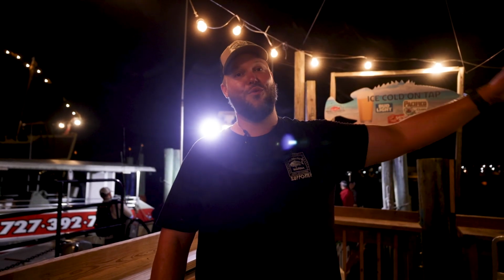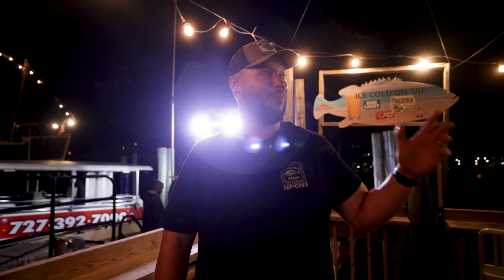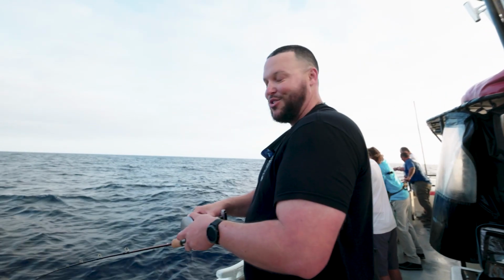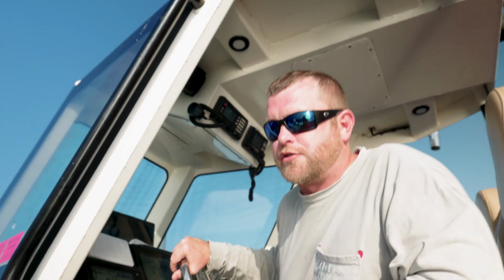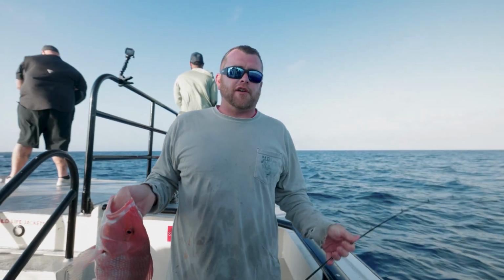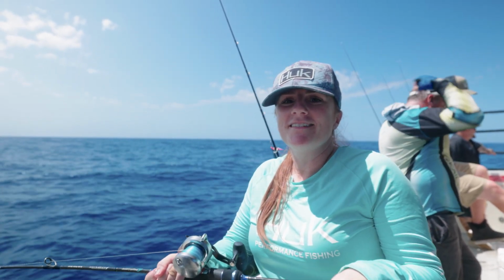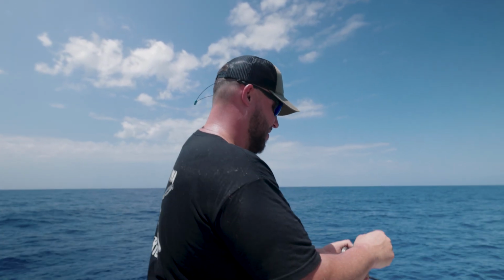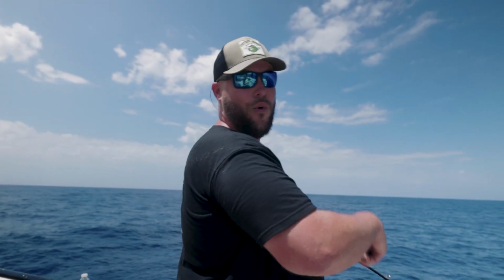Late Spring 12 Hour Slow Pitch Jigging Trip | Hubbard's Marina | Madeira Beach FL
Hubbard's Marina at Johns Pass
170 Boardwalk Place East John's Pass
Madeira Beach, Florida 33708

Deep Sea Fishing Day Trips | Deep Sea Fishing Charters | Dolphin Watching Cruise Johns Pass | Kayak Rental | Paddleboard Rental | Eco Ferry Trips | Fort DeSoto Park | Egmont Key | Shelling | Snorkeling | Sunset Cruise | Private Boat Charters | St. Petersburg FL | Clearwater FL | Madeira Beach FL | Treasure Island FL | Johns Pass | Tampa Bay Gulf Beaches |

"If You're too busy to go fishing, You're just too busy!"

Hubbard's marina operates two large party boats or head boats plus a 12 passenger private charter boat. Our party boats run 5 hour, 10 hour, 12 hour and 39 hour trips! We have tons of private fishing charter options too inside Johns Pass Madeira beach, just west of Tampa bay in Pinellas county next to St. Petersburg, Florida

The 5 Hour half day trip is a wonderful way to introduce young ones into the sport of fishing. Cruising out 9-12 miles offshore, and plenty of fish to catch, makes this the perfect way to spend the day.

Our 12 hour and 39 hour trips are our specialty trips where you can catch the grouper, amberjack and red snapper, and we fish in over 120 foot where the big grouper and plentiful snapper roam. Come out and see us!

Here at Hubbard's Marina we also offer:

Dolphin Watching Tours:
Observe Florida’s wildlife in their natural habitat up close. Dolphins guaranteed; also pelicans, egrets, herons and occasionally manatee, osprey, and bald eagles. Touring upper Boca Ciega Bay from historic John’s Pass Boardwalk! Travel through commercial fishing villages, past mangrove islands, county parks and million-dollar homes.

Egmont Key Ferry:
If you want to spend some time on a beautiful pristine island paradise, the ferry to Egmont key state park from Fort De Soto is a great choice for you and your family for a day of fun in the sun with Hubbard’s Marina. Our ferry boat operates from the Fort De Soto bay pier daily in the spring and summer and nearly every day in the fall and winter.

We also rent Kayaks, Paddleboards, Cabanas and fishing tackle too

@BassProShops @Cabela's @SaltStrong @YamahaMotorUSA @ClenzoilUnlimited @ReelAnimalsFishingShow @BullBayRods